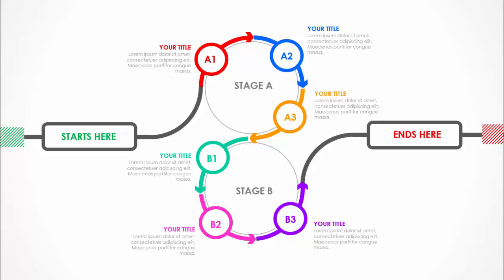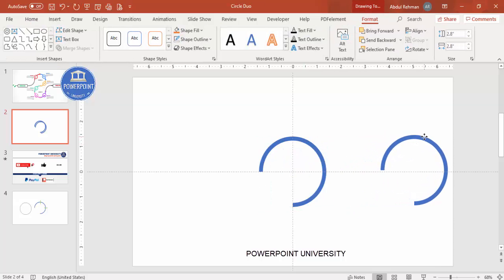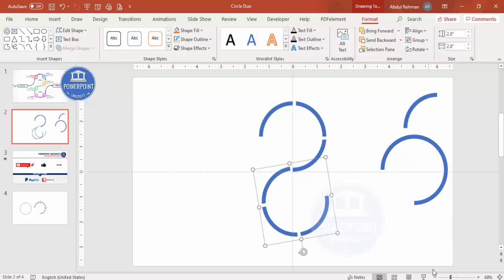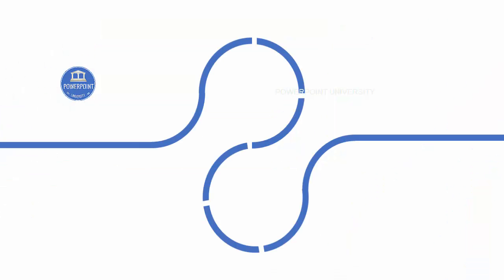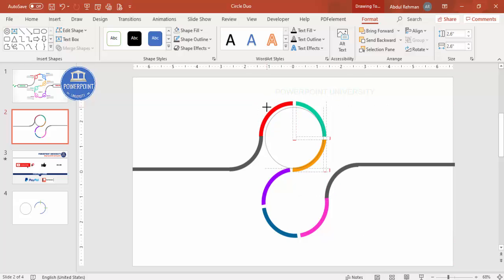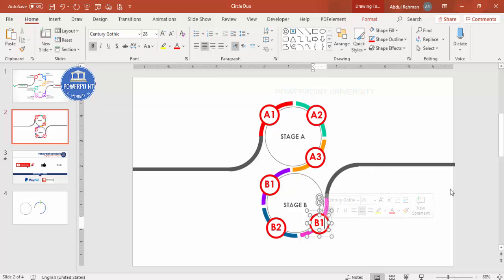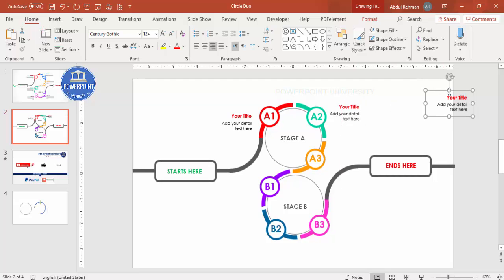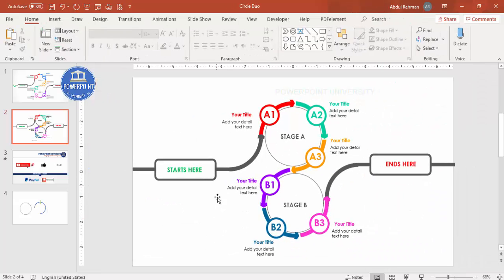2 Stage Passing Circle Infographic Design Slide in PowerPoint